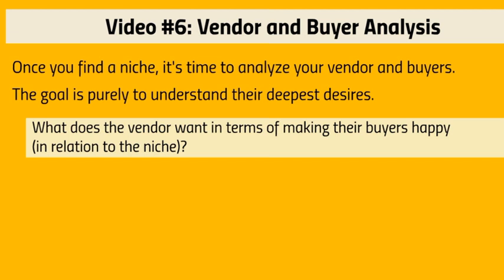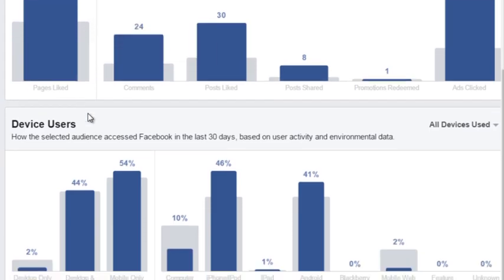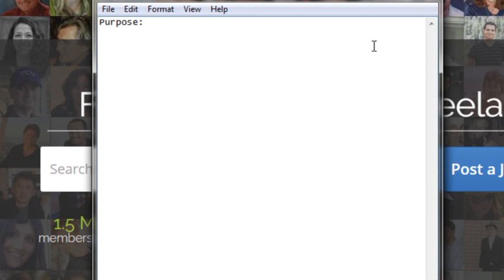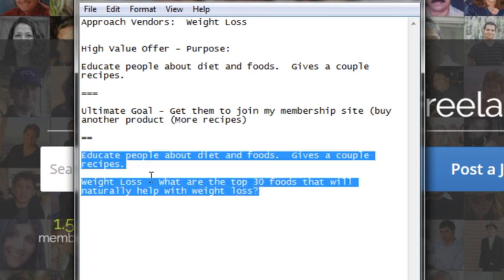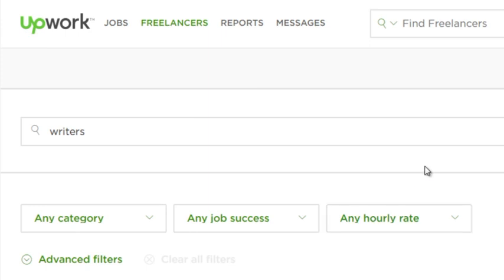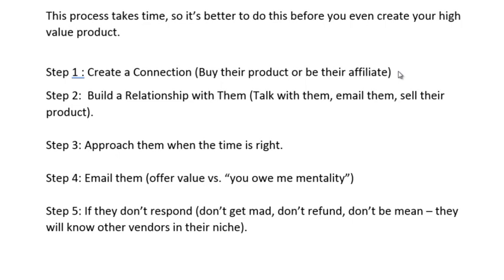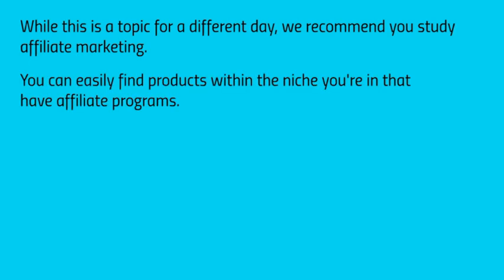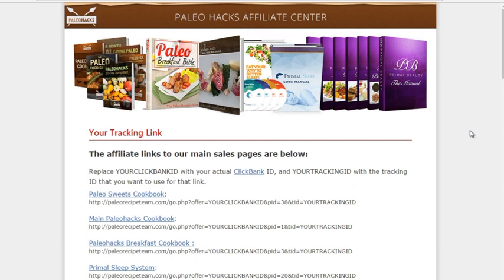Best income from building your buyers ~ Start Earning From Building Your Buyers List 2022 (PART 2)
Free online medical course with certificate in india by government.
Government free online courses with certificate.
Free training courses government.
learning graphic design for beginners free. Graphic designing course.
IBM Python certification.
Building Your Buyers List Video Upgrade revealed – 100% gunuine Video course. Earn millions from home. How to Start Earning From Building Your Buyer List.